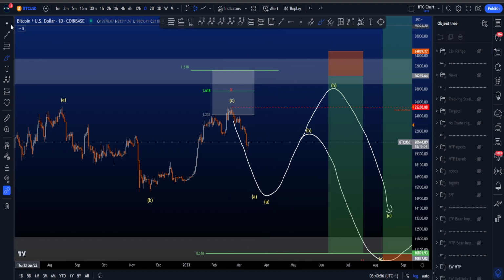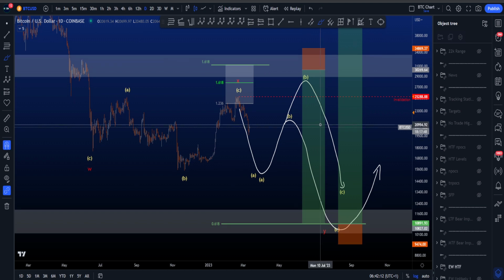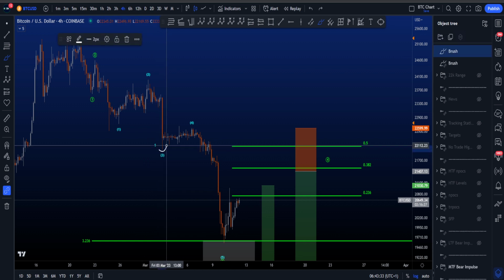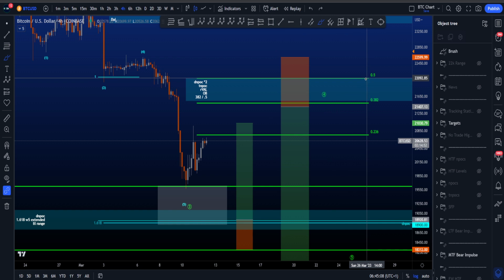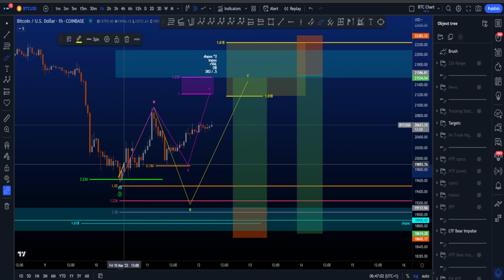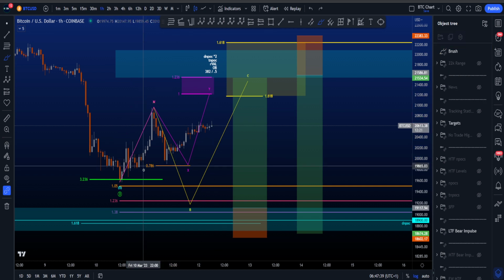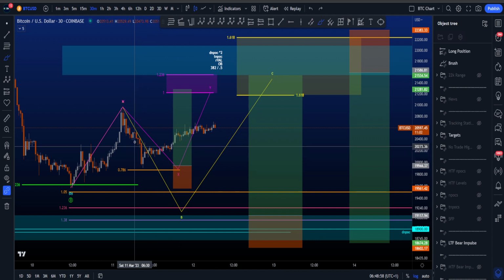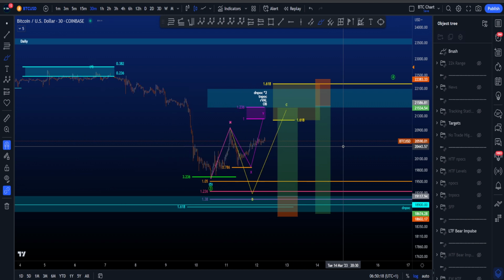Bitcoin BTC Elliott Wave Technical Analysis Today! Bullish & Bearish Price Prediction & News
7am CET  -  HTF, MTF and LTF
1pm CET - LTF - Maybe MTF and HTF if it's interesting.
7pm CET - LTF - Maybe MTF and HTF if it's interesting.

⚪️Timestamps
0:00 Introduction
0:06 HTF Preferred Scenario
2:24 MTF Preferred Scenario
6:20 LTF Preferred Scenario
9:47 LTF Detailed EW Count
9:52 HTF Scenarios
9:57 Outro